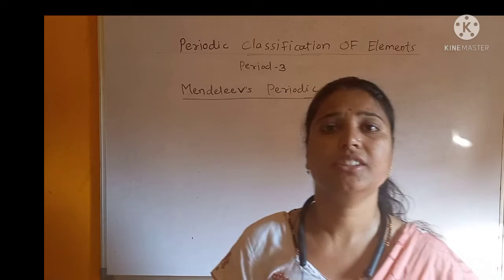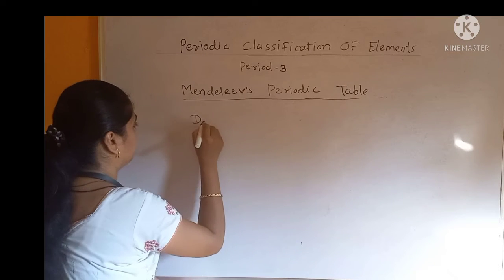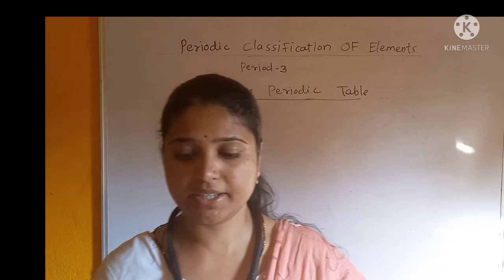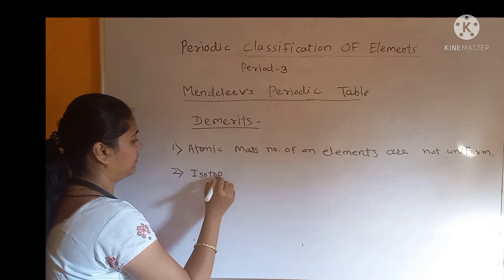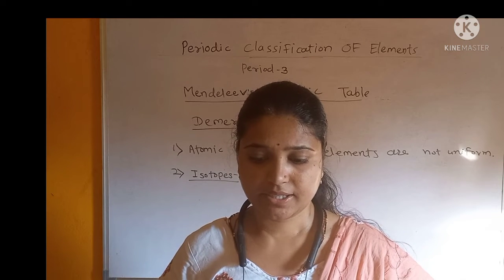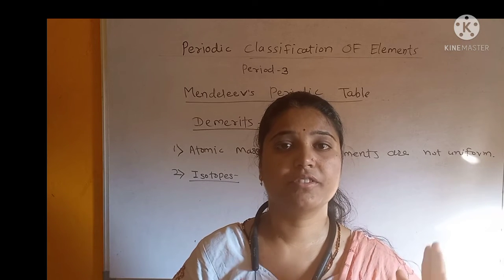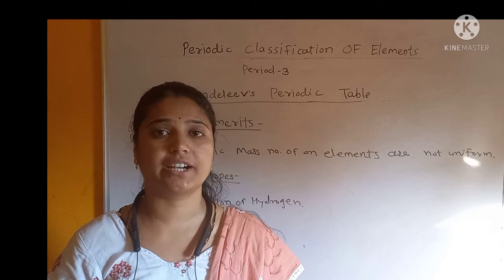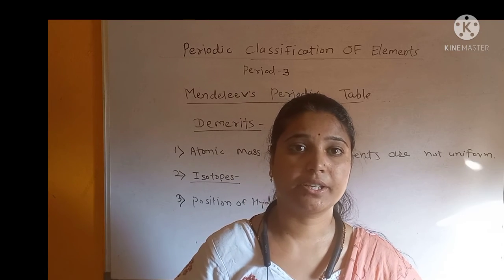Periodic Classification Of Elements 4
Demerits Of Mendeleev's Periodic Table